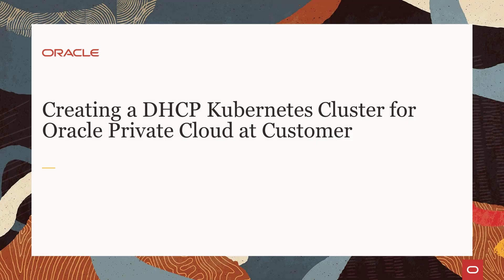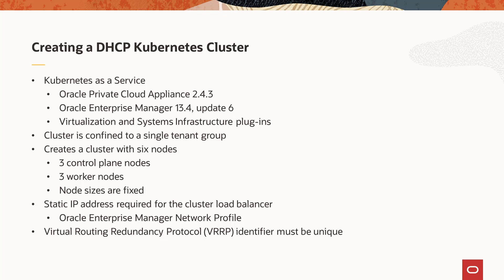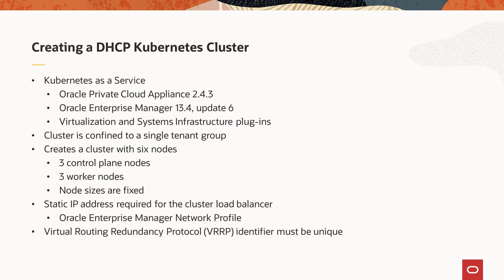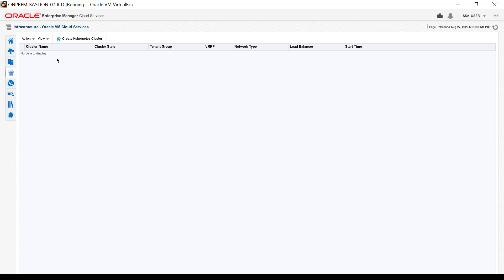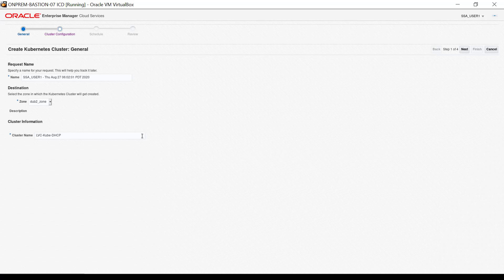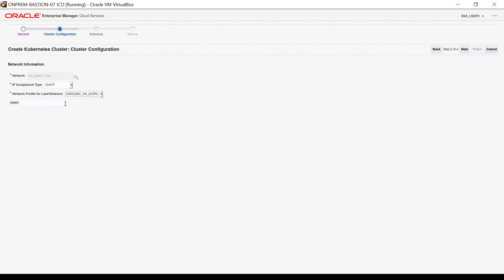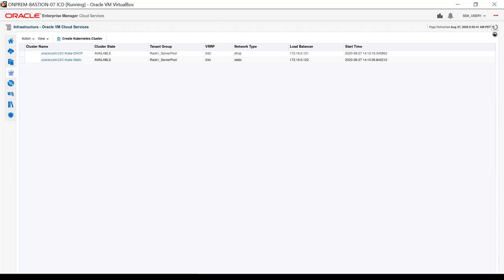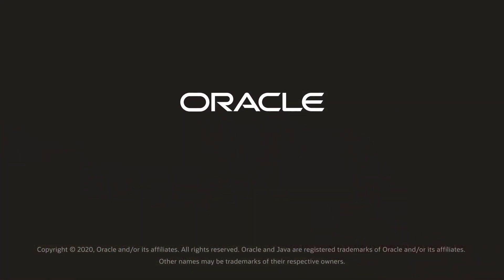Creating a DHCP Kubernetes Cluster for Oracle Private Cloud at Customer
This presentation shows how to create a Kubernetes Cluster with the DHCP type network, using Oracle Enterprise Manager and the Oracle Private Cloud Appliance. This presentation is aimed at Oracle Private Cloud at Customer subscription customer users, and also applies to Oracle Private Cloud Appliance self service users.